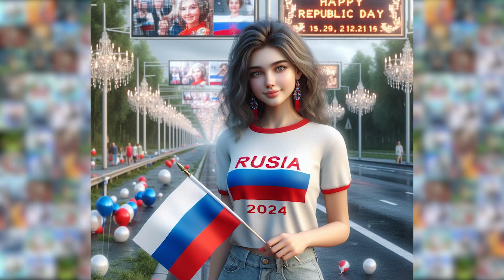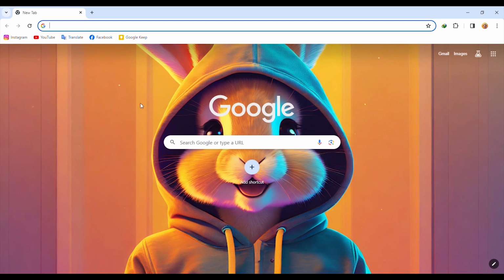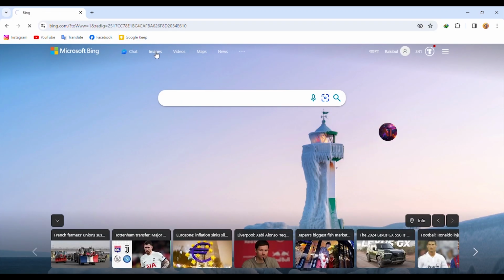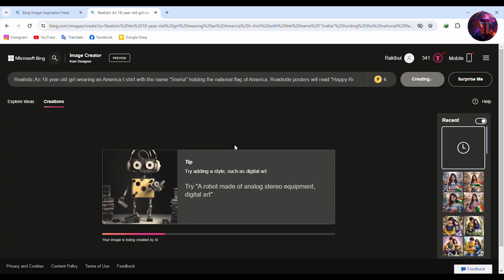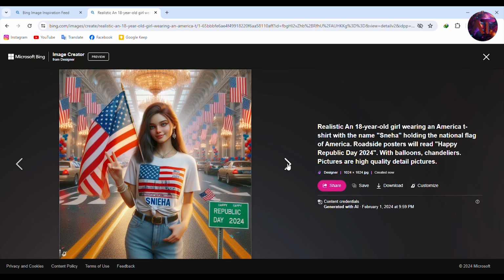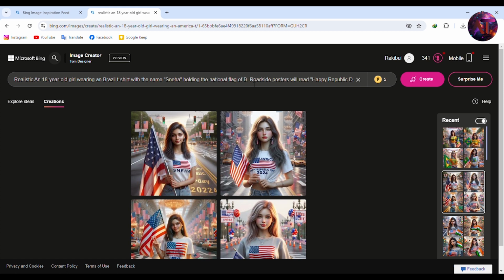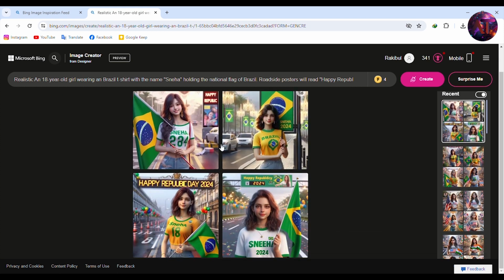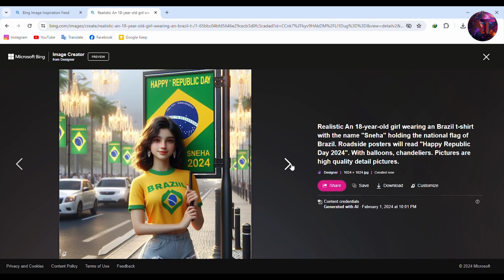Photo Edit with Country Flag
prompt:
Realistic An 18-year-old girl wearing an America t-shirt with the name "Sneha" holding the national flag of America. Roadside posters will read "Happy Republic Day 2024". With balloons, chandeliers. Pictures are high quality detail pictures.

photo editing
26 january photo editing 2024
republic day photo editing
26 january photo editing snapseed
ai image generator bing
bing image creator account
bing image creator hindi
microsoft bing ai tutorial
latest prompt
bing app photo editing
3d ai generator
microsoft account create
how to use microsoft image creator
bing image creator cricket
microsoft bing ai hindi
bing ai image generator prompt
bing ai image generator free
bing ai image generator android
bing ai text to image
microsoft bing
microsoft bing ai chatbot
microsoft bing ai image creator
microsoft bing ai photo
republic day ai photo editing
picsart 26 january photo editing
26 january photo editing new
26 january photoshoot
26 january photo editing 2023
26 january photo pose
26 january photo editing 2024
photo editing 26 january 2024
26 january photo edit
26 january ka photo editing
new 26 january photo editing
26 january photo editing picsart
picsart photo editing 26 january
republic day photo editing 2024
republic day editing
26 january editing
26 january photo
photo editing 2024
republic day photo editing special
happy republic day photo editing
26 january photo editing picsart
republic day photo editing picsart
photo editing 26 january